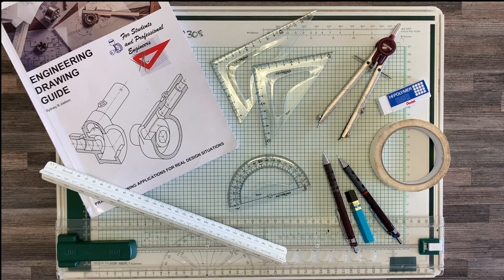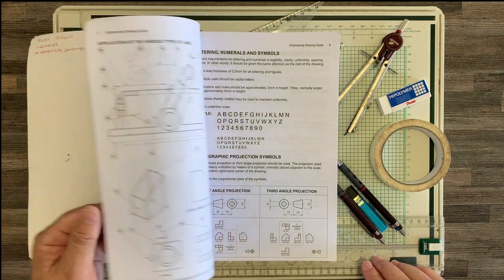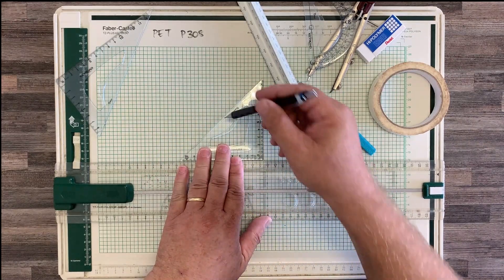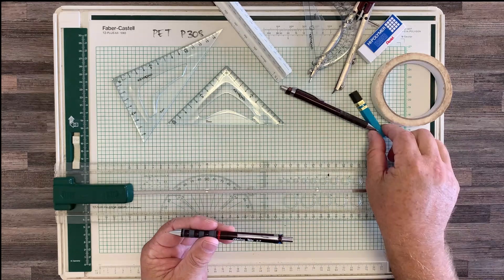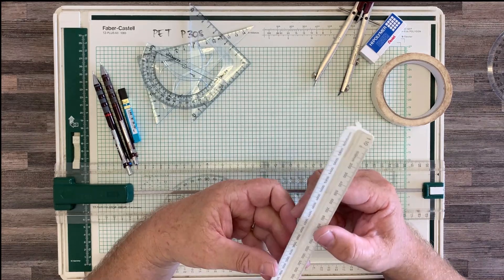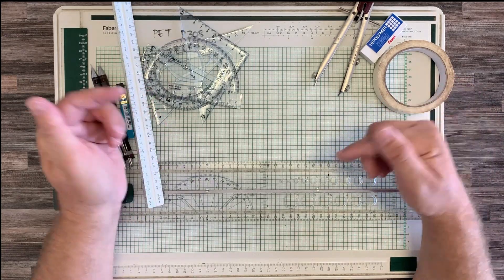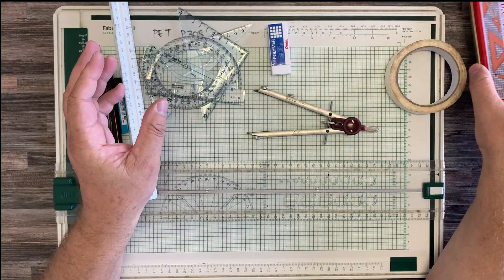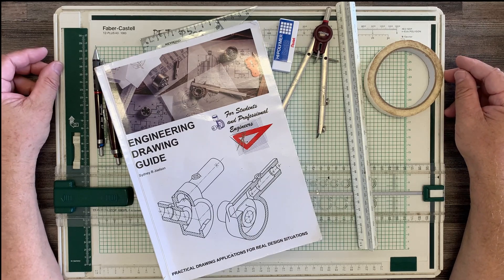EDRV101 - 00 Introduction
Introduction to Engineering Drawing 101 focusing on the equipment you will need for this course.